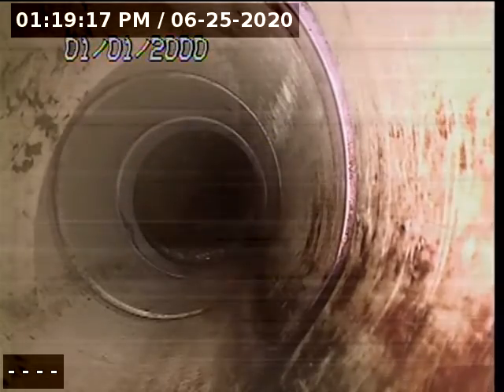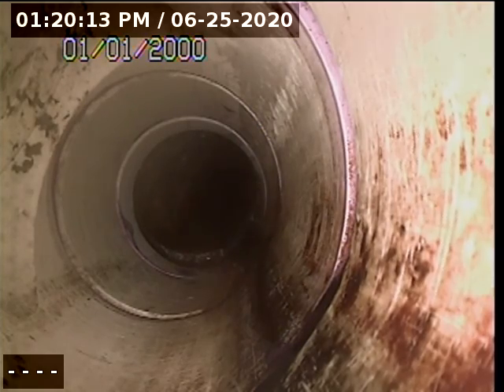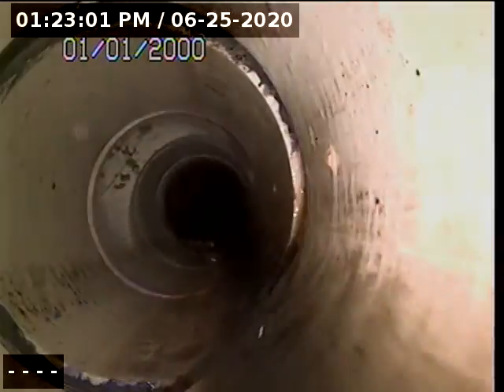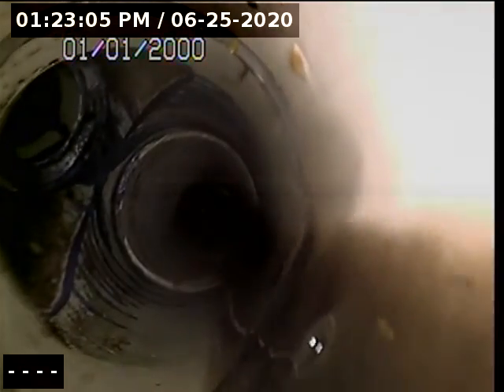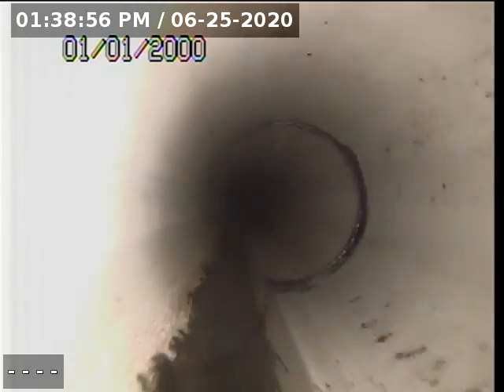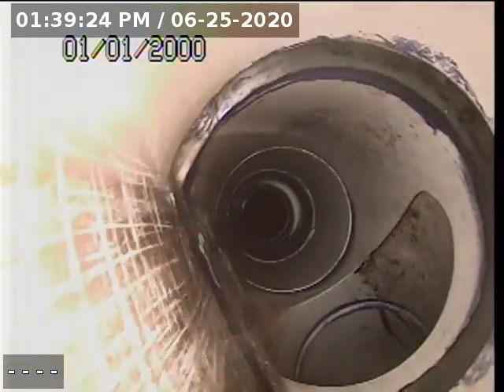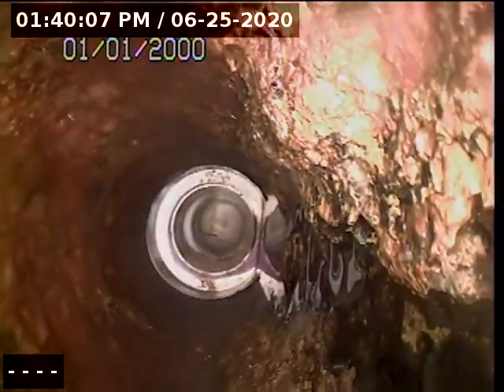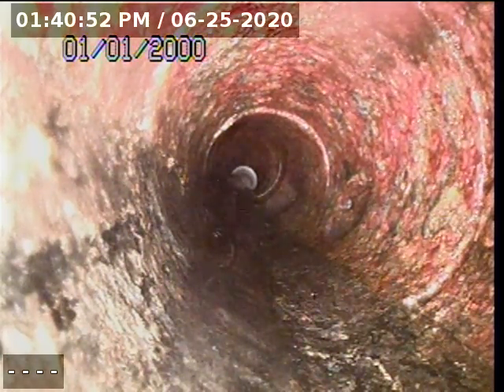SunCoast Plumbing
UNITED EQUITIES
6708 Farris St
Camera Survey
6/25/20 RC